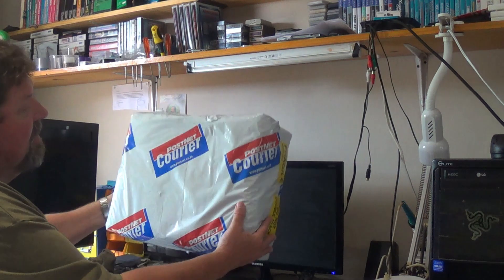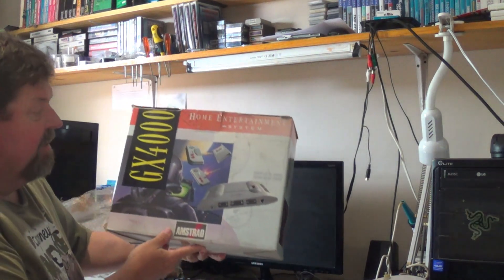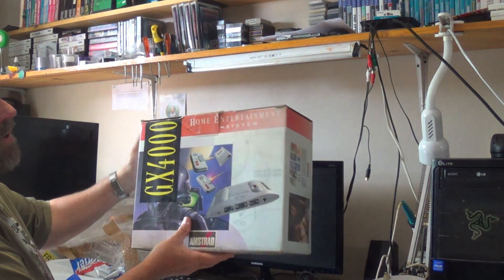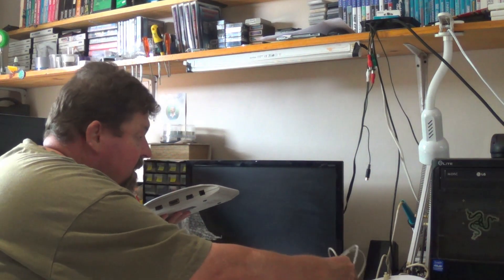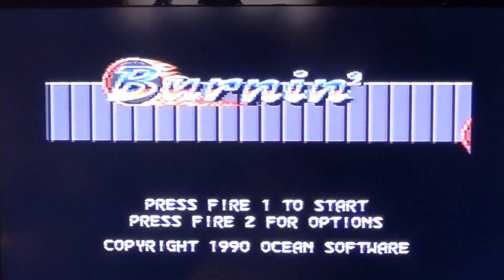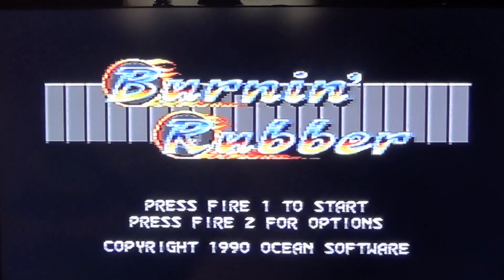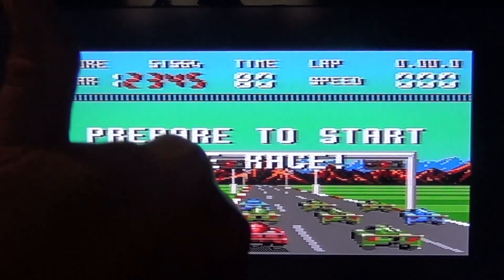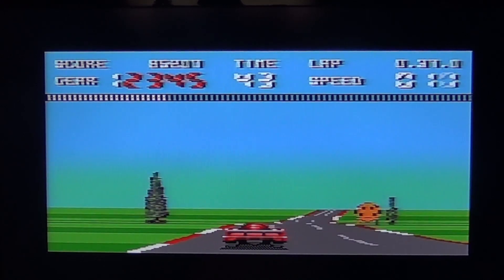NEW Console - Pickup and Play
Tick one off the bucket list. I have a new Console. Did u guess what it was from the video icon?

Cheers and remember "Keep it Retro"